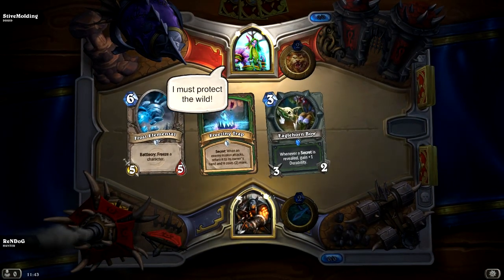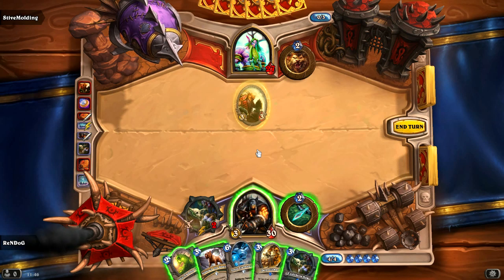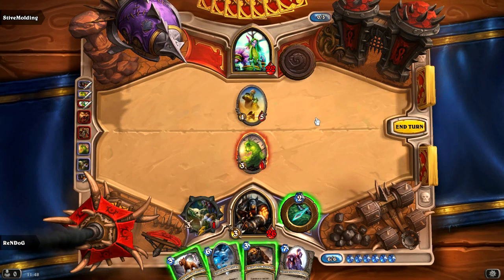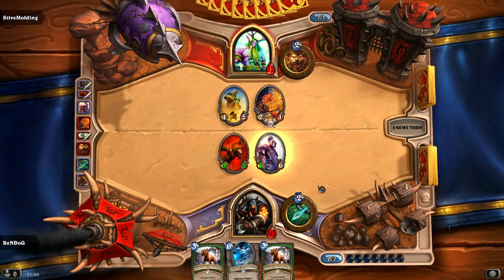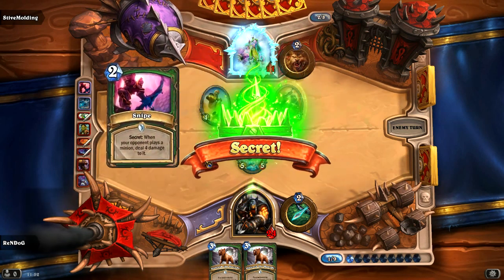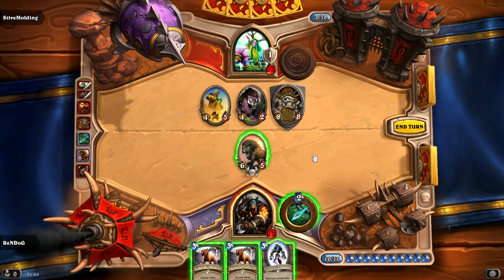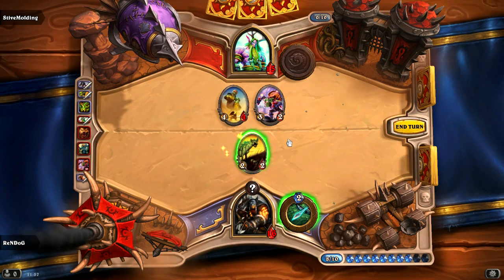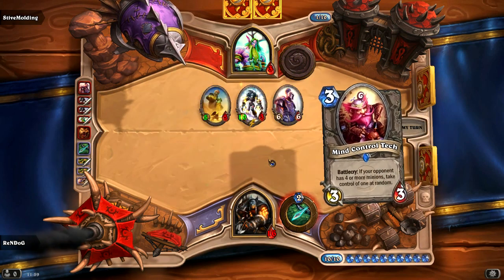Let's Play Hearthstone #20.4 - Arena Draft 3: Game 3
ReNDoG rocks out with Hounds, Snakes and Secrets!